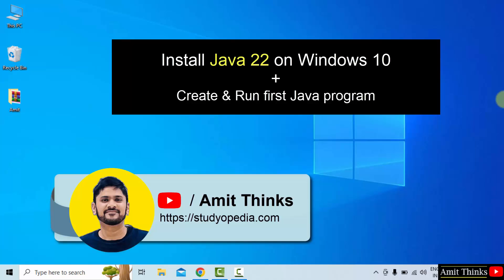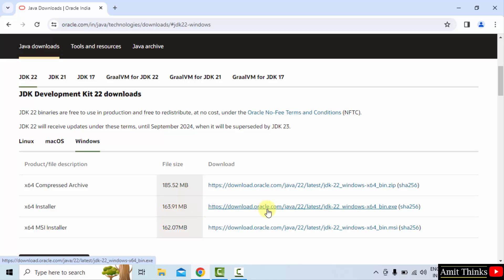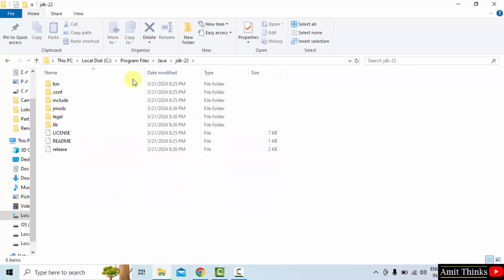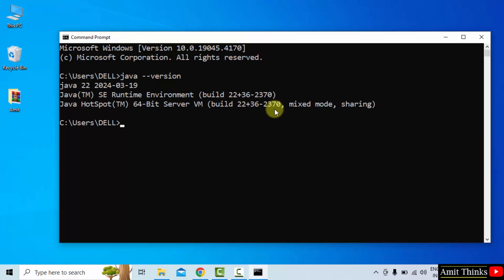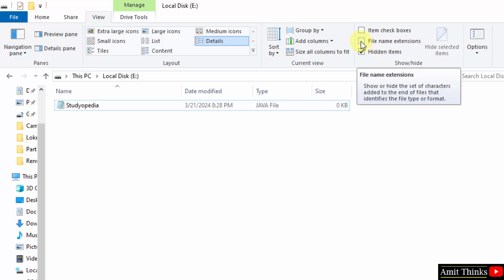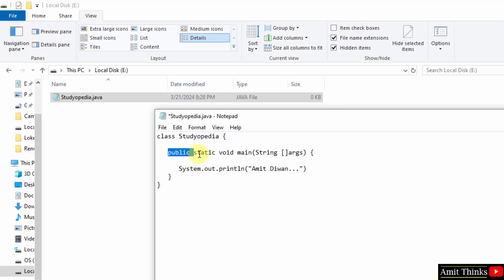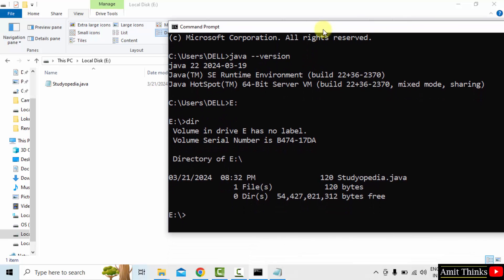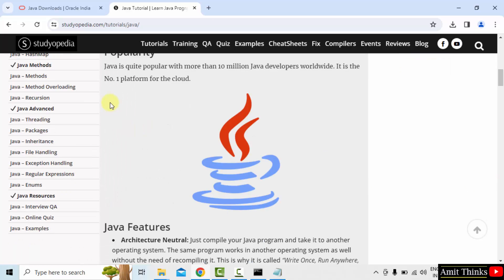How to Install Java JDK 22 on Windows 10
Learn how to install Java JDK 22 on Windows 10. First, download Java JDK 22, then install it on Windows 10. We will also run a sample Java program after installing it.